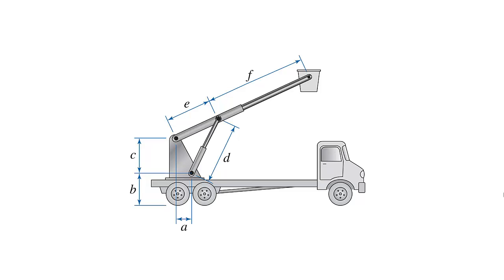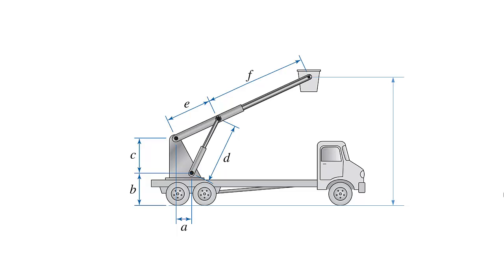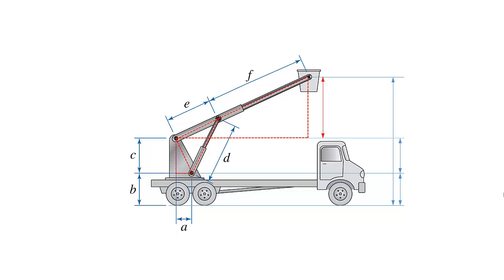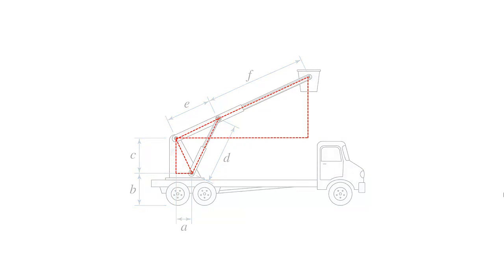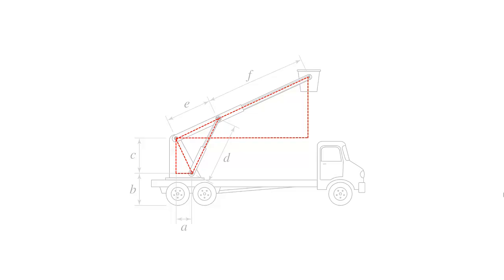3-18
This video describes how to set up problem 3-18 found at the end of chapter 3.